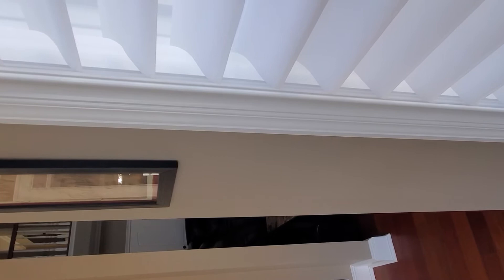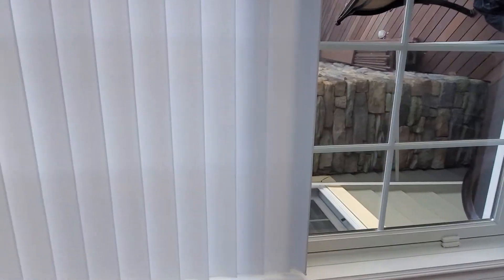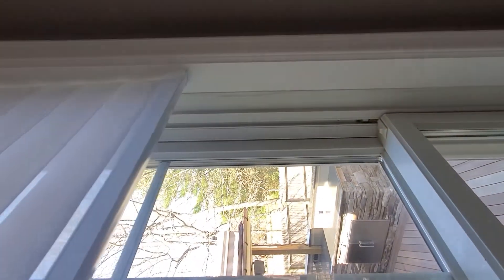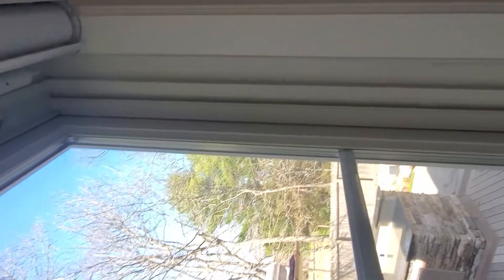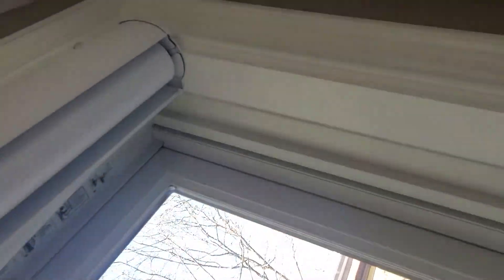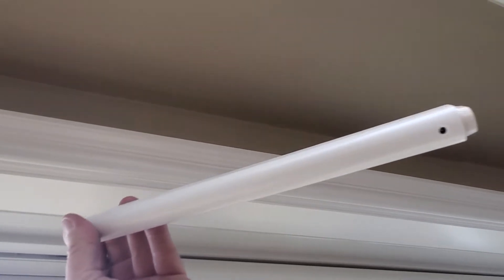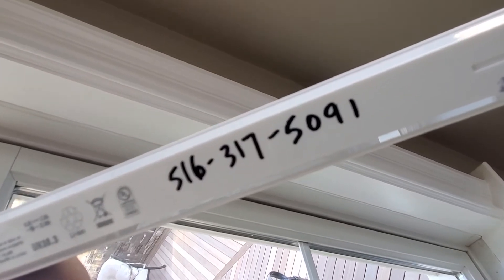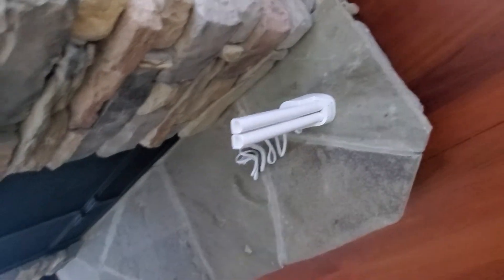Change Batteries on a Powerview Silhouette Shade ..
Hunter Douglas,Silhouette,Rechargeable battery wand replacement